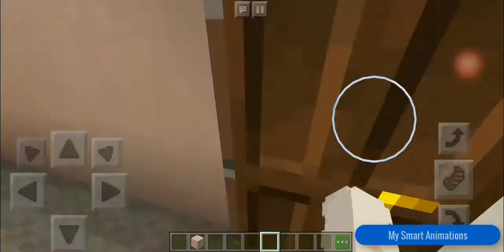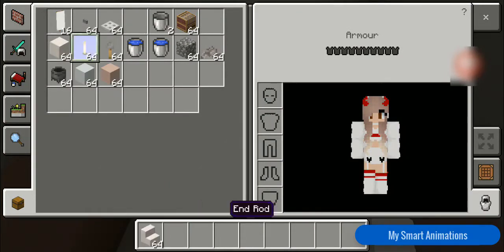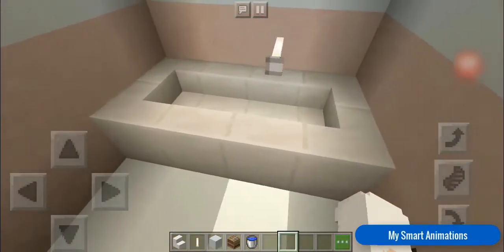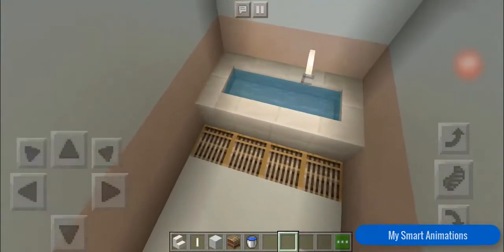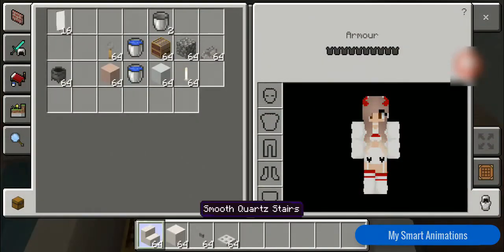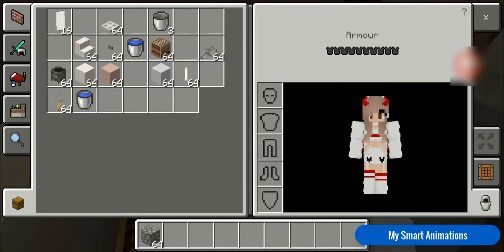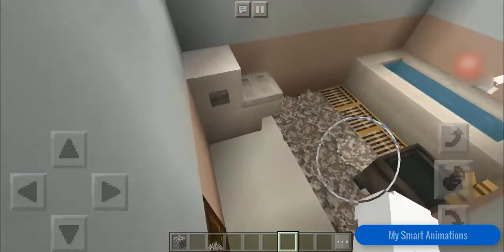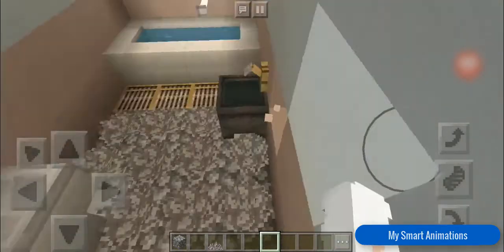How to make Modern Washroom in Minecraft